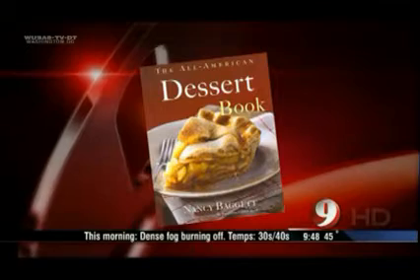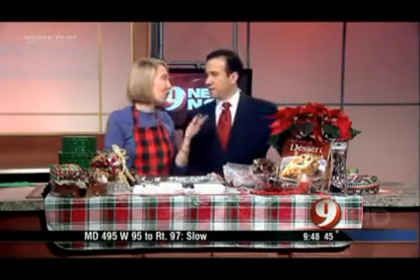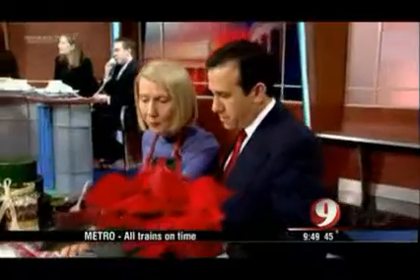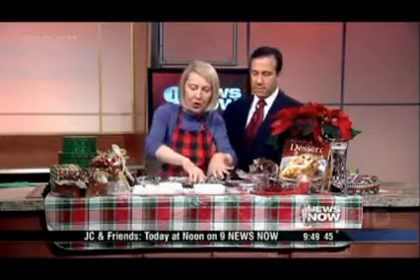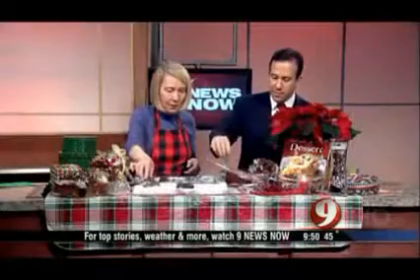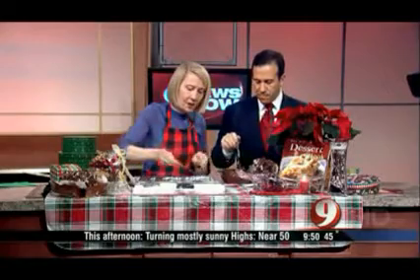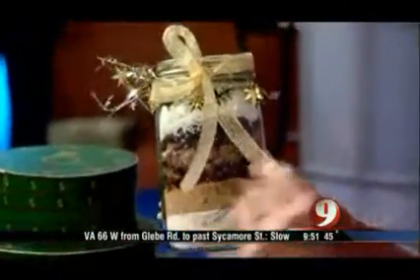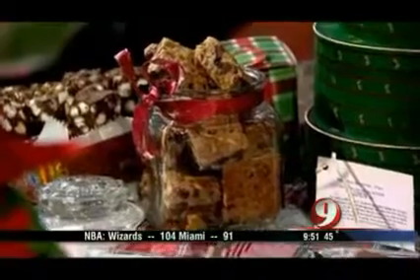Washington, DC TV-9, How to Make and Dip Holiday Peppermint Marshmallows demo